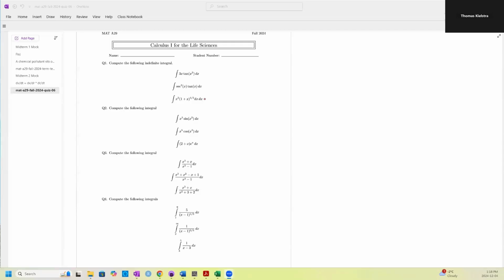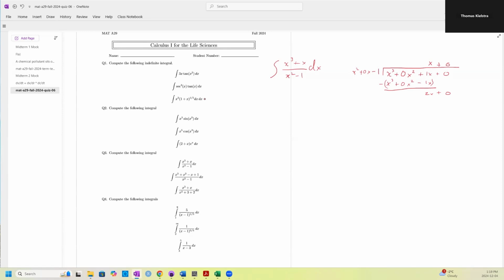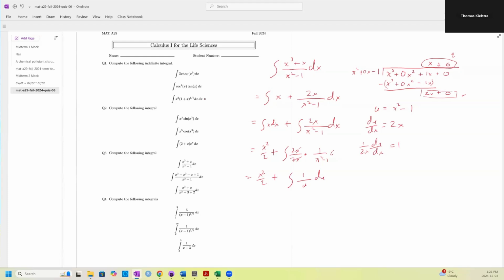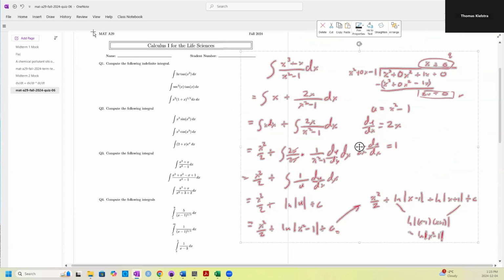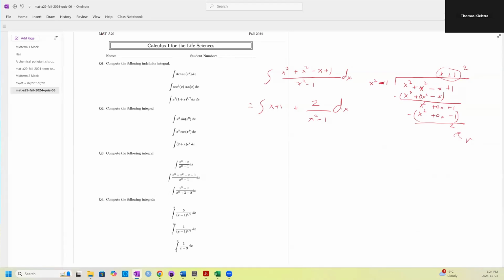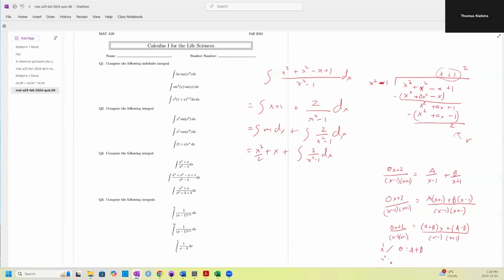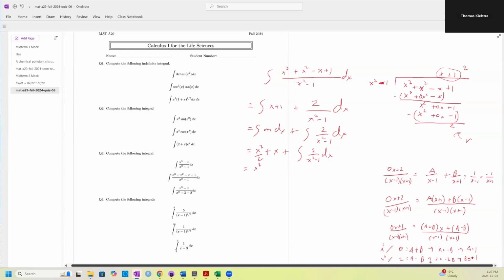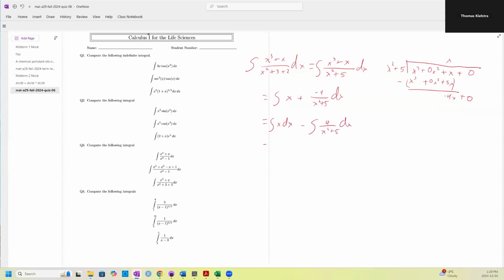Quiz 6 Q3 MATA29